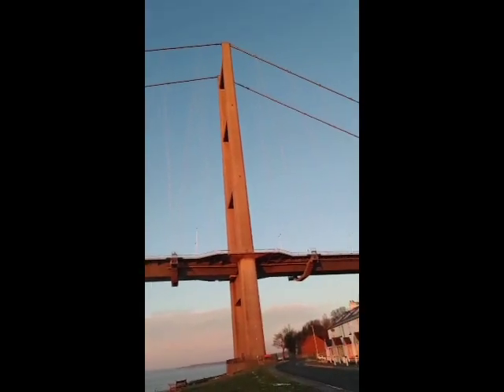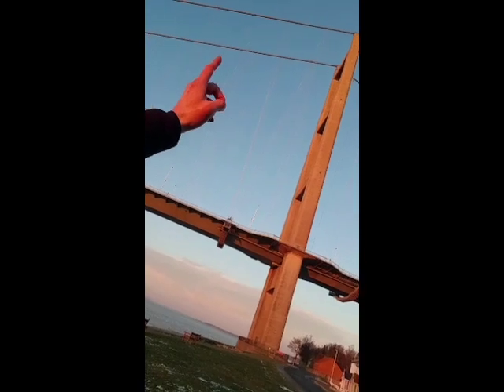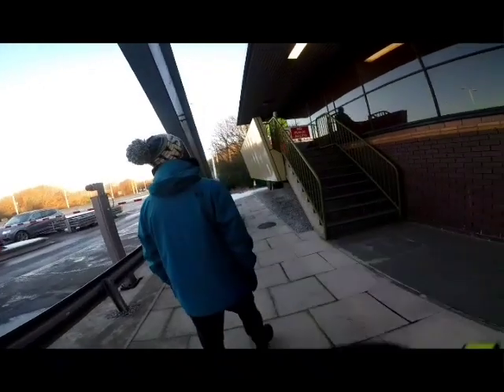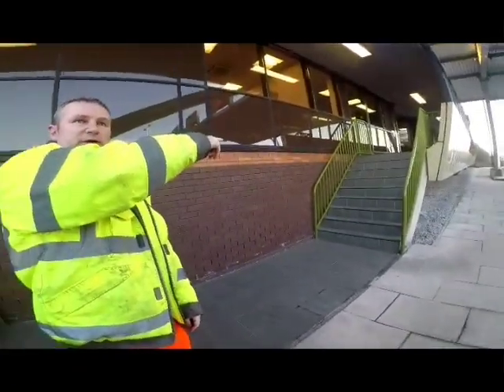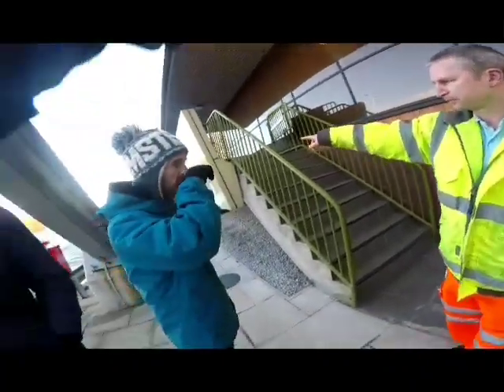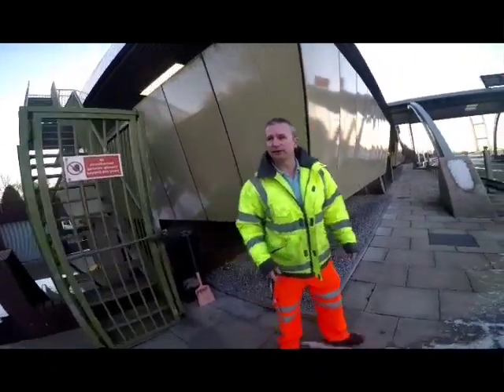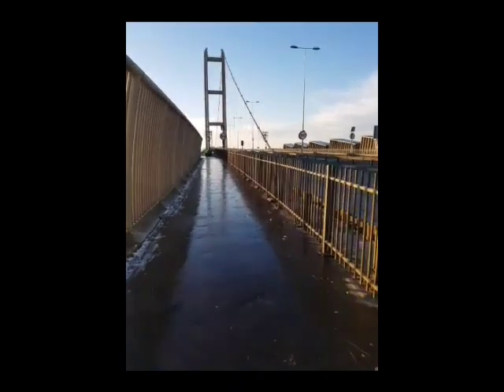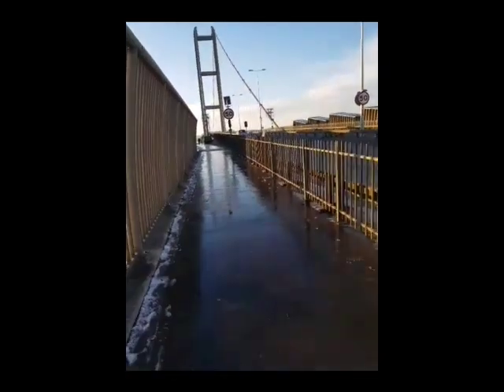Humber Bridge Climb (Busted)